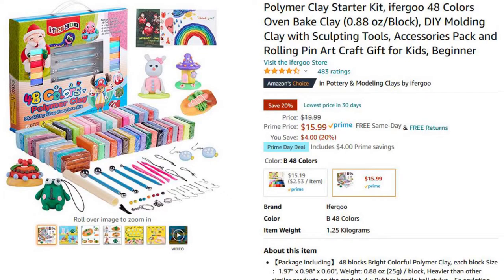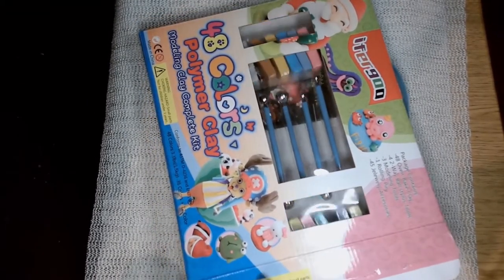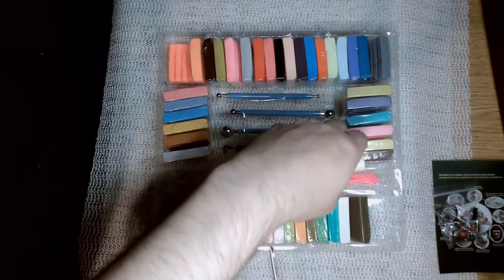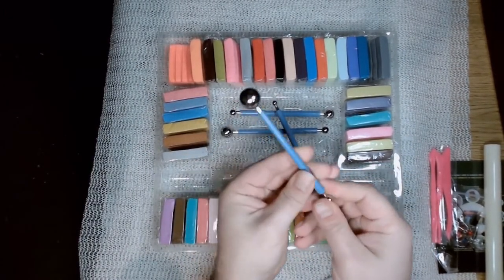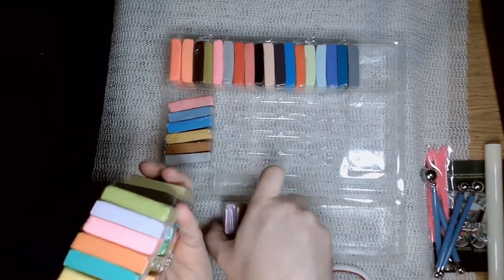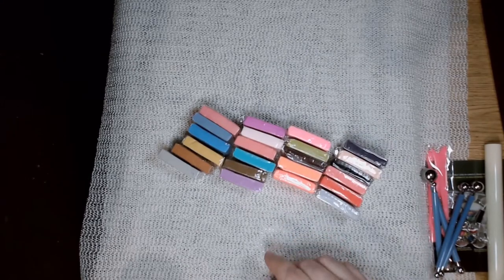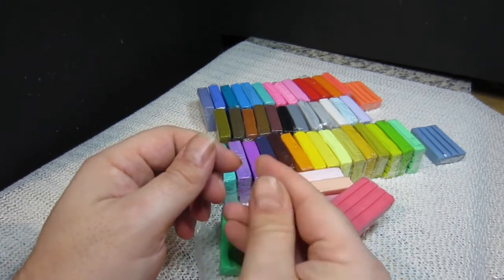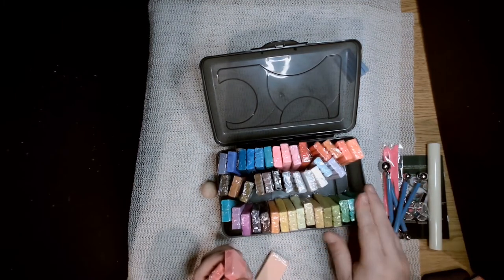Amazon Review - ifergoo Polymer Clay Kit - Unboxing - Amazon Must Haves | Dark Nook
Amazon Must Haves. Product Reviews. Unboxing ifergoo 48 color polymer clay starter kit. Amazon finds, great polymer clay kit for arts and crafts.  In this Amazon product reviews unboxing, I look at the polymer clay, sculpting tools and craft supplies contained in the ifergoo polymer clay starter kit.  The quality and price make these Amazon finds, must haves.

I hope you enjoy this Dark Nook Amazon Must Haves Product Reviews Video.

💀 𝐖𝐄𝐋𝐂𝐎𝐌𝐄 𝐓𝐇𝐄 𝐃𝐀𝐑𝐊 𝐍𝐎𝐎𝐊 💀